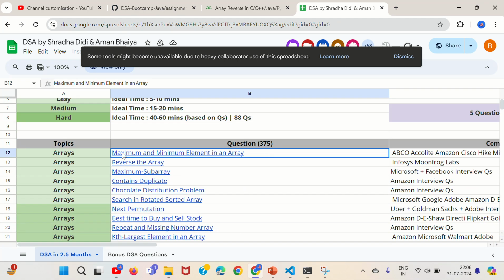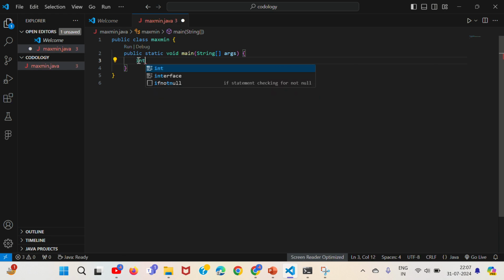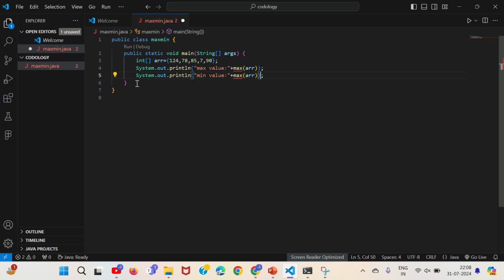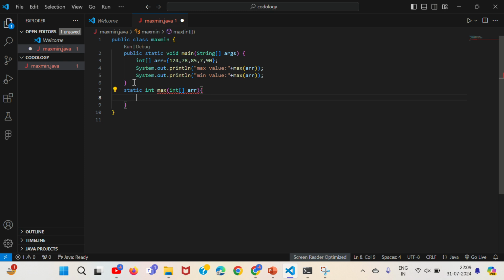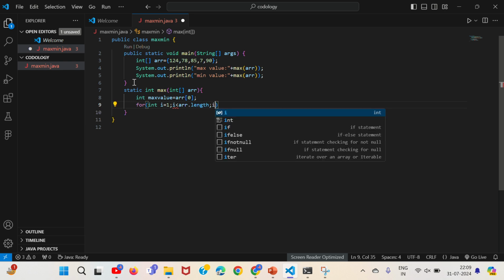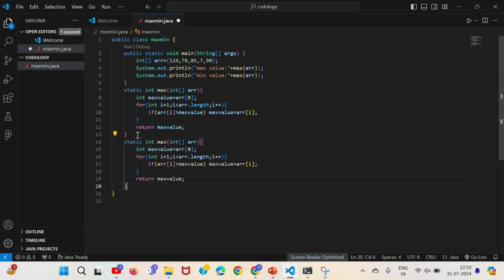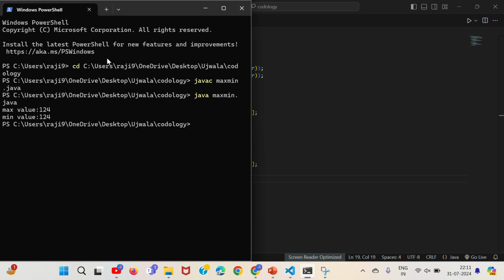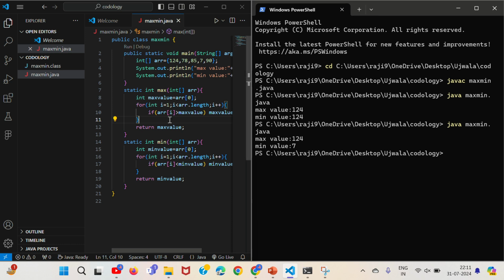Find Maximum and Minimum Elements in an Array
In today’s video, we dive into a crucial coding problem often asked in technical interviews by top companies like ABCO, Accolite, Amazon, Cisco, Hike, Microsoft, Snapdeal, VMWare, Google, and Adobe: finding the maximum and minimum elements in an array.
What You’ll Learn:
- How to efficiently find the maximum and minimum elements in an array.
- Coding implementation in java
- Tips and tricks to optimize your solution.
Understanding how to find the maximum and minimum elements in an array is a fundamental skill that is frequently tested in coding interviews. Mastering this problem will not only boost your problem-solving skills but also prepare you for more complex questions.
Watch Now and Learn:
- How to approach the problem logically.
- Different methods to solve the problem.
- Common pitfalls and how to avoid them.
Join the Codology Community:
Let’s crack the code to your dream job together!